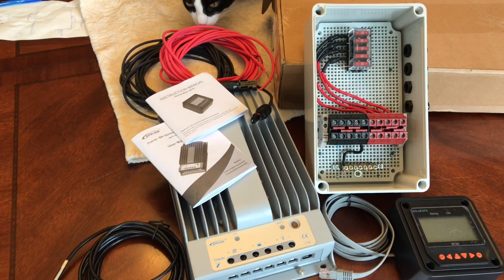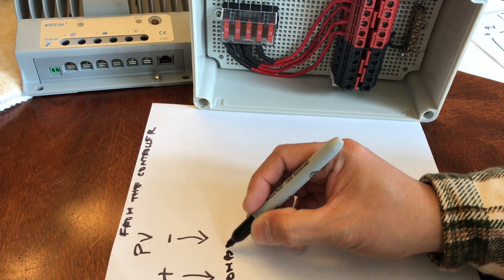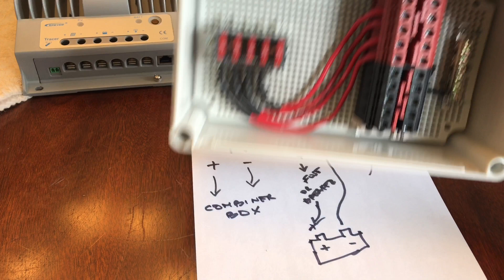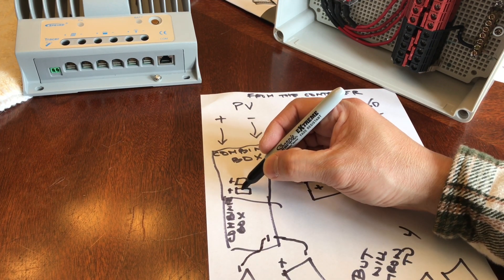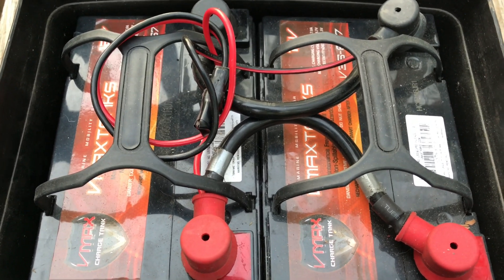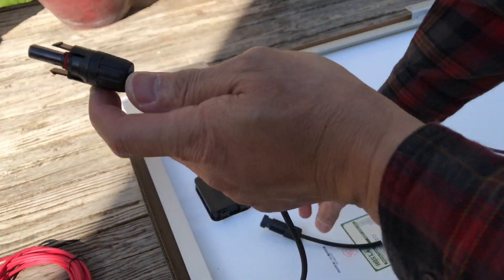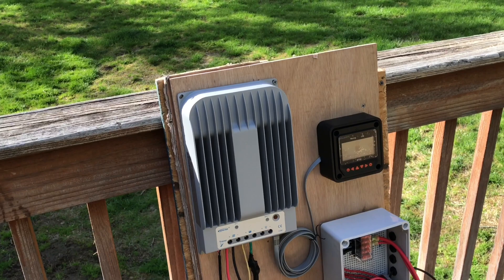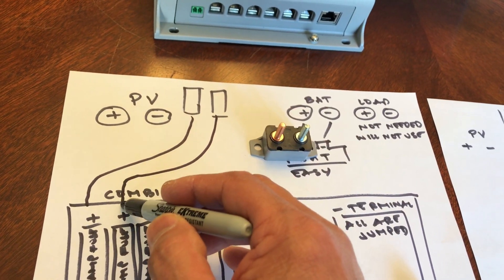My 1st Solar Power System! How to Connect Solar Panels and Controller to a combiner Box w AGM 🔋 Bat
Part 3 of 8 Solar Install Jayco 212QB - Detailed! Step by Step! This video will show you how I put together a solar power system with a combiner box. This video will show you How to connect the solar panels and the MPPT Controller to a combiner box. The combiner box is my own creation "homebrew". A homebrew combiner box. See my other video if you wish to see how to build a combiner box for solar power aka solar panel system.
This video is Part 3 of 8 video series.
This is a continuation video of our Solar System project for our Jayco 212qbw Travel Trailer.
Notes: Do your Combiner Box Configuration ahead of time! In this video, I did a parallel configuration for 2 solar panels (100 watts each). I only jumped 3 terminal blocks for the (+) positive. I jumped all terminal blocks for (-) negative. *When I finally have 4 panels, I will utilize Y wires so there are only 2 wires going into my combiner box.
***Always connect your battery to your controller before the Solar Panels!***
Taking down your solar system, reverse the order! Disconnect the battery last!
Steps:
1. Connect remote meter and bat temp cables to your controller
2. Connect you Battery Bank to your controller (+ first - 2nd)
3. Connect your controller's PV + and - to the combiner box (+ first - 2nd)
4. Connect the wires leading out your solar panel.
5. Connect your solar panel one at a time to your combiner box (wiring is always done (+ first - 2nd)

This video is part of a series! Please watch the other videos in sequence from part 1 then part 2 then part 3 and so on. This is part 3 of 8. I may do a video of post-analysis... what I could've done better or where to improve on... and how to go about it next time around!
Part 5 Drilling a Hole on Jayco Travel Trailer's ROOF and Installing a Point of Entry for my Solar Panel Wires
Part 6 How to RUN wires in a Jayco Travel Trailer with enclosed underbelly or underside.
How to Install a Pure Sine Inverter and connecting it to the Automatic Transfer Switch drawing Power from a 140 Amp Hour Battery Bank being charge by an MPPT Controller connected to a HQST 300 watts solar array (and will buy 2 more for a total of 500 watts).

Parts I have purchased so far and featured on this video:
VMAXTanks v35-87 35AH (I already have 2 existing AGM and it is only $200 more to get to 140 amp hours -- but still want to buy Battleborn Batteries in the future!)
Pure Sine 3000 watts Inverter
Dicor Self-leveling sealant
HQST 100 watts solar panel
HQST Mounting Brackets for Solar Panel
Step Drill Bit (for the roof and combiner box)
Eterna Bond Double-sided
Eterna Bond Single-sided / one-sided
Carlon MPOE box
Combiner Box ip67 (sold out 10x6x4) but check
Automatic Transfer Switch
Dinkle Terminal Blocks Combiner
MC4 Solar Crimper
MC4 22 pairs (44 pcs)
Marine Grade Line - On and Off Switch
4 Gauge Wire Pair 20 ft total (10 ft red 10ft black)
6 Gauge Wire Pair 20 ft total (10 ft red 10ft black)
10 gauge wire 30 ft
Lug Crimper Hammer Type
Future Buys to complete this project:
Battle Born Lithium Battery